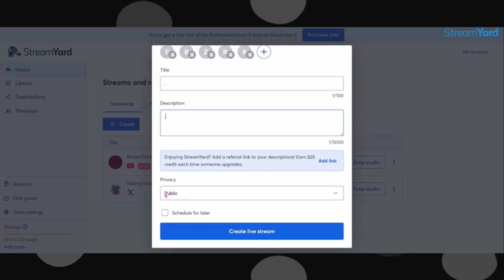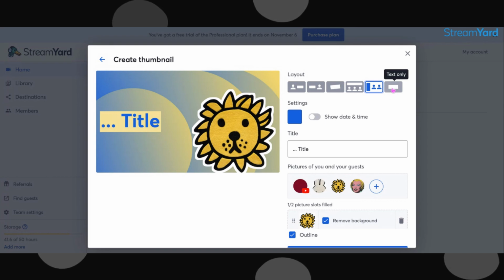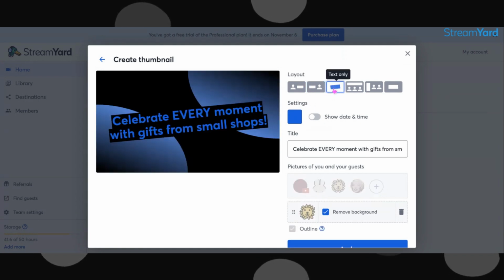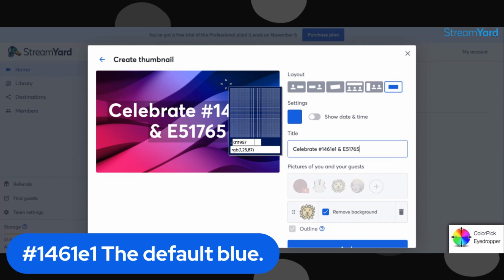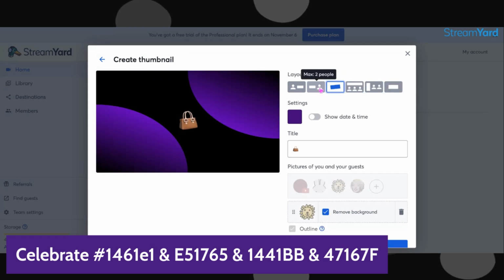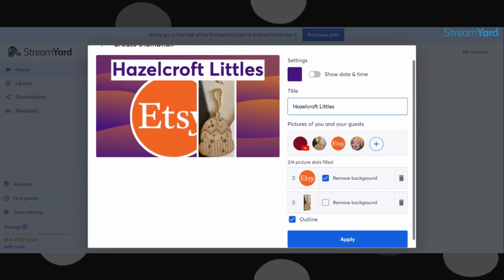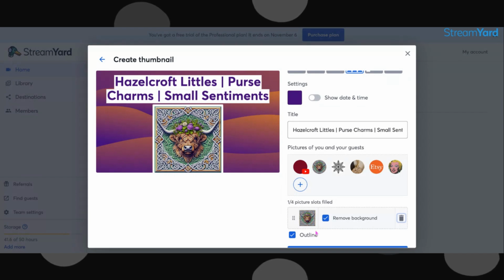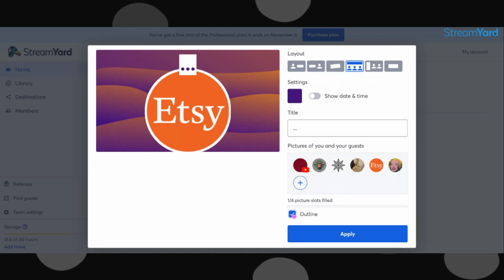StreamYard Ai Thumbnail Creator Tutorial Prep